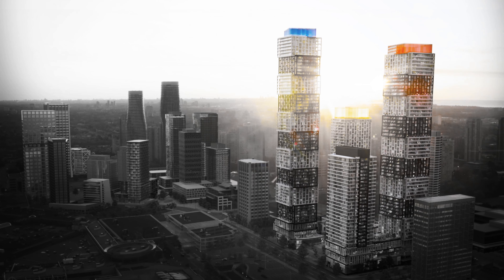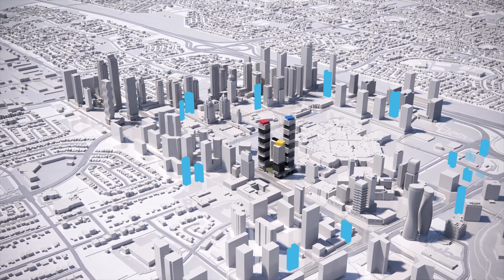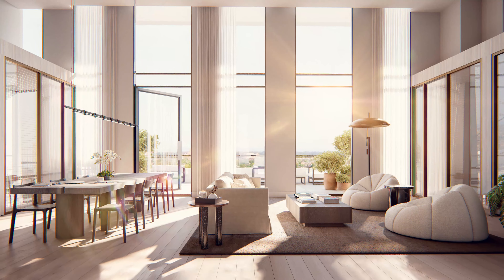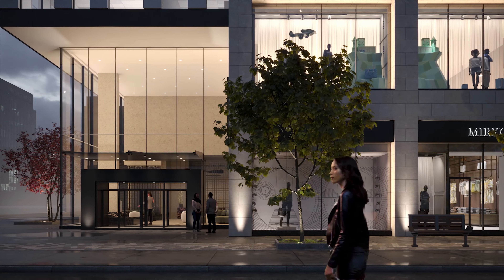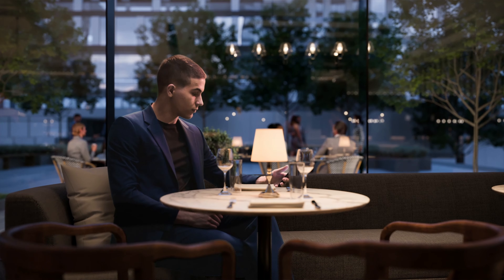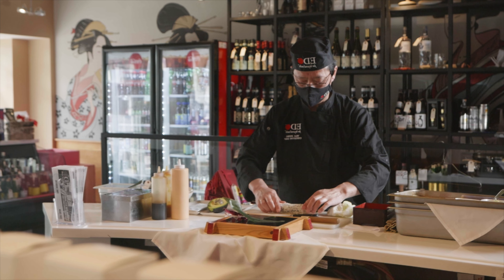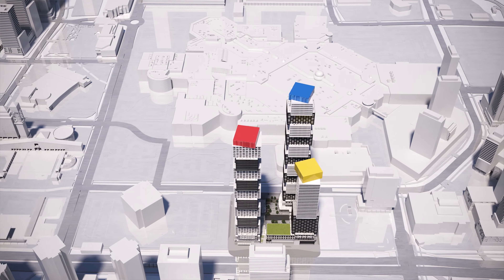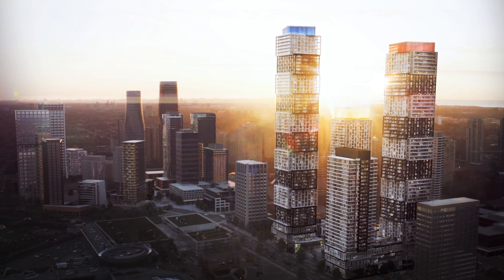Exchange District 3